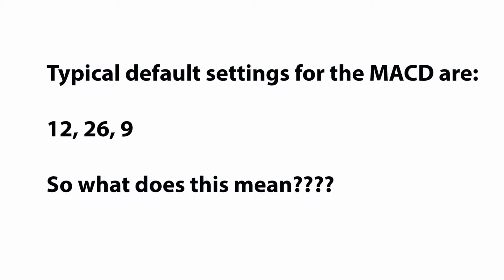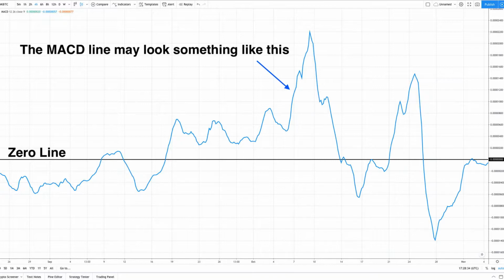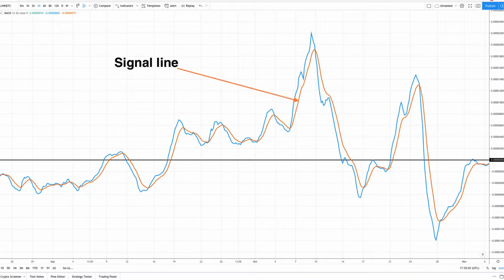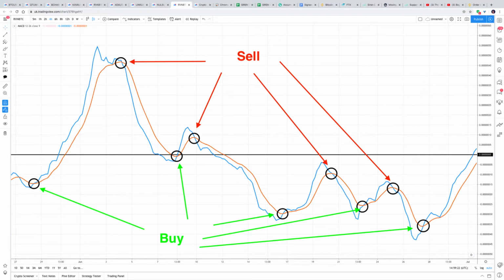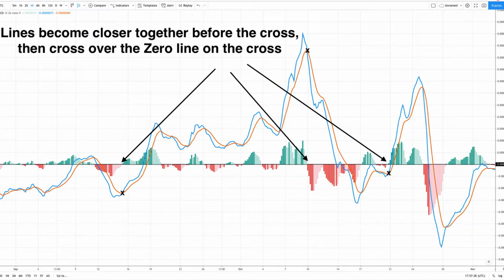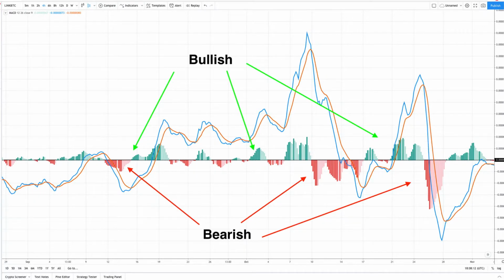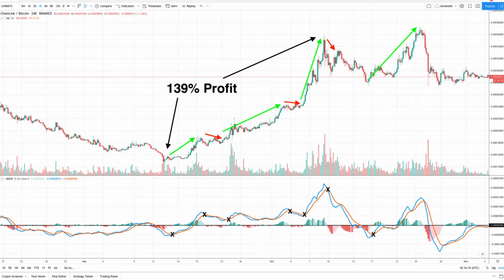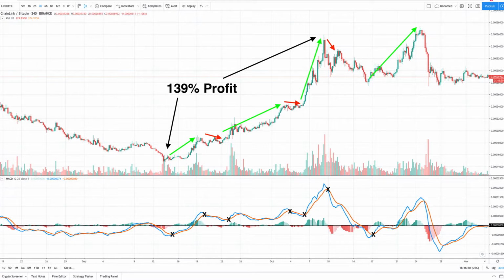Beginners Guide to the MACD Indicator by Siren Crypto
This video covers the basics of the Moving Average Convergence Divergence indicator, more commonly known as MACD. It's one of the oscillators that are quite popular with traders and being a combination of several variables, it's considered as a more precise tool than many others.

We look at the theory behind it and the way it's calculated and we look at some examples that illustrate it in close to perfect conditions.

We cover the different challenges that traders need to understand and overcome in order to find the exact moment when they should open and close a trade.